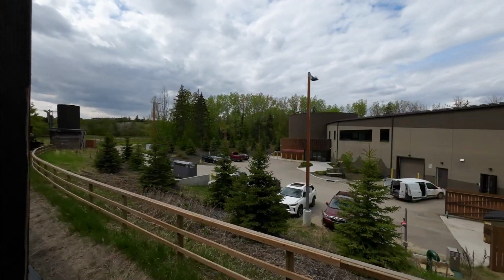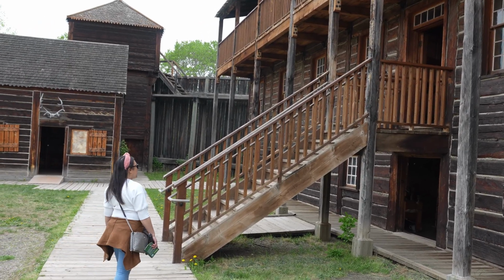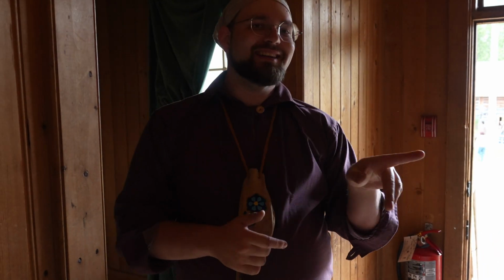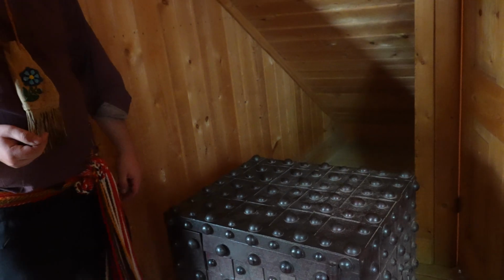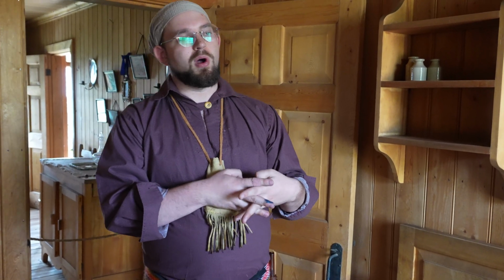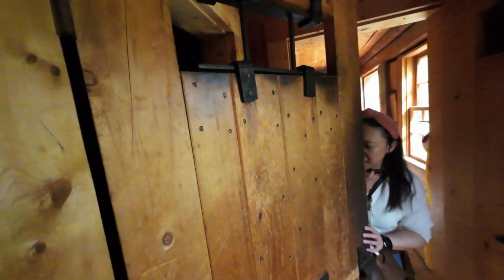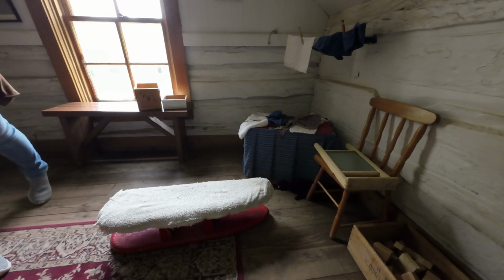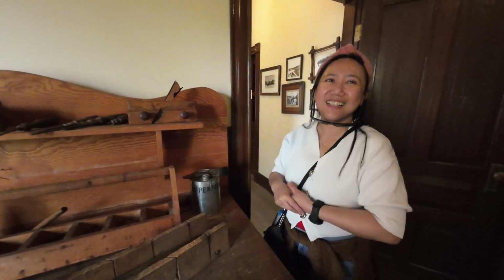FORT EDMONTON: What Was Life Like in 1846?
Step back in time to 1846 at Fort Edmonton Park! 🏰✨ Experience history like never before as we journey through Alberta’s past, exploring the sights, sounds, and stories of the Hudson’s Bay Company trading fort.

🔎 What you'll discover in this video:
✔️ Authentic 1846 Fort Edmonton reenactments
✔️ The Indigenous Peoples Experience – a powerful look at history
✔️ Hidden secrets of fur traders, settlers, and explorers
✔️ A nostalgic walk through historical streets and buildings
Join us as we travel back in time and uncover the rich heritage of Fort Edmonton Park!

Join us as we navigate through our adventures and sprinkle some fun moments into your everyday life.

Free 30-day Trial of Amazon Prime: amzn.to/4096zpl